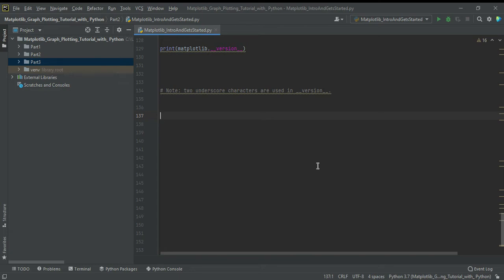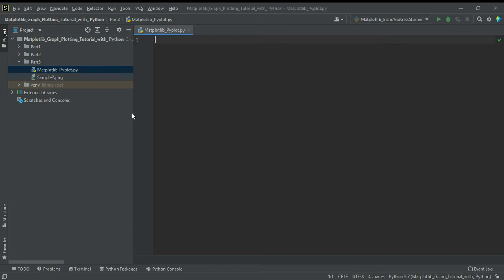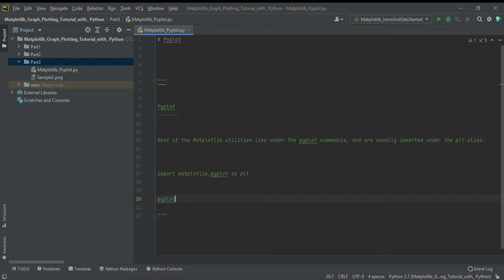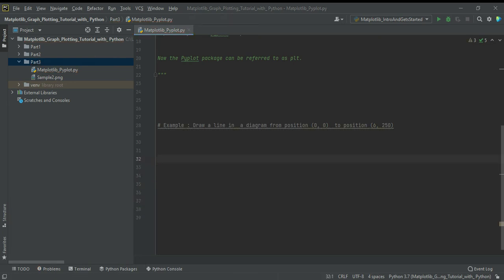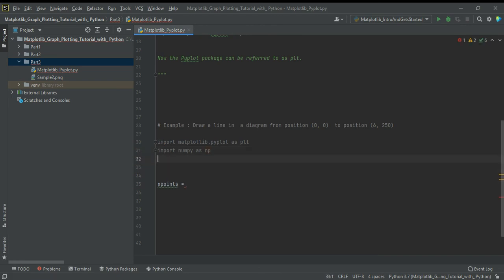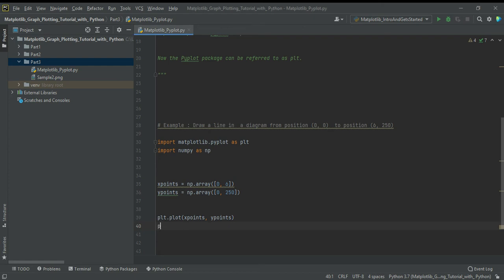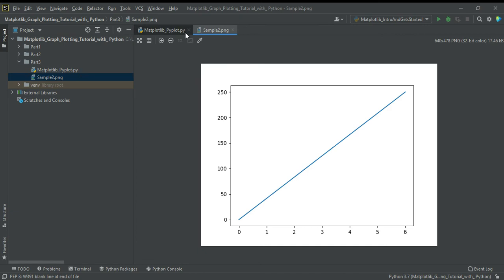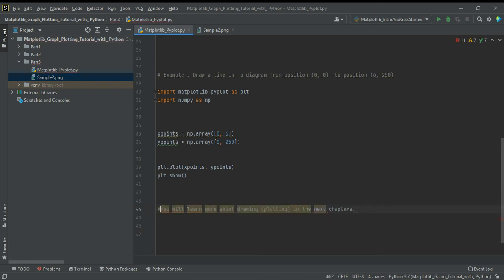Matplotlib Graphic Plotting Tutorial with Python - [ Matplotlib Pyplot ] - 4/13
In this lesson, we will be thinking about Pplot, which is a submodule of the Matplotlib Graphics Drawing Library! We will also take a look at the parameters from the functions from Pplot with various examples. With an example graph, you will actually understand the relation of the x and y parameters that the plot() function takes.
Also saying (as plt) can be thought of as an abbreviation of pyplot. np is the numpy abbreviation..

To Import and Work.